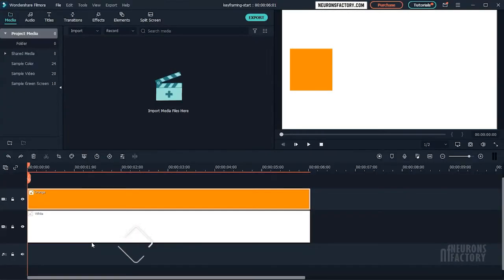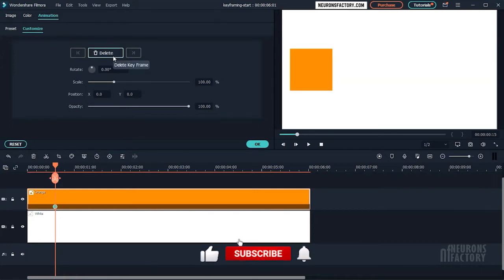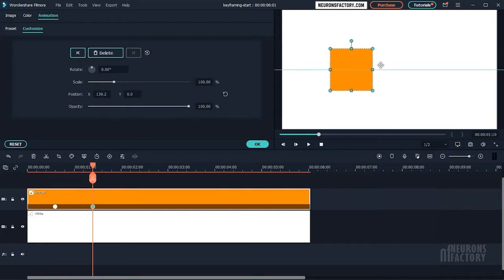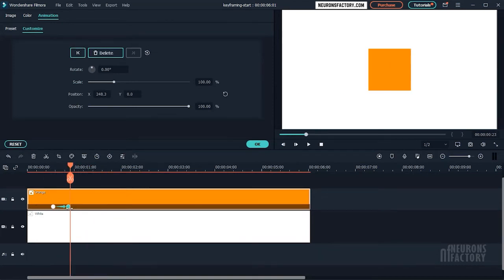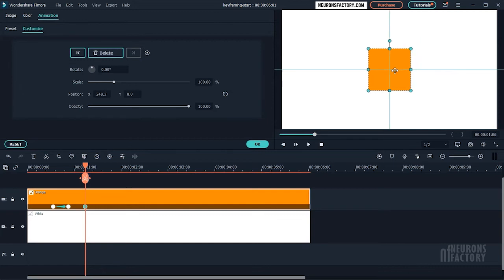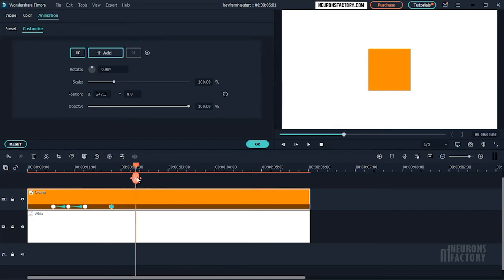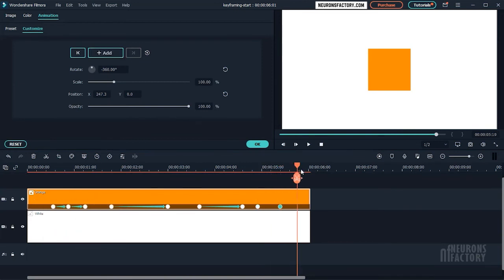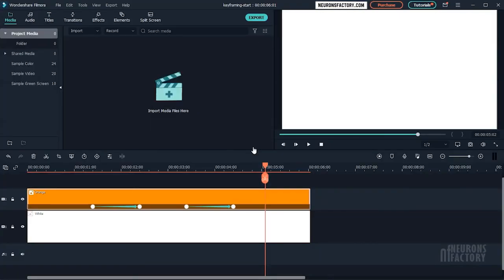Keyframe Animation in Filmora X | Wondershare Filmora X Tutorial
In animation and CGI, a keyframe defines the beginning and end points of any smooth transition. They are referred to as frames because their location in time is measured in frames on the timeline. A series of keyframes creates the illusion of an object moving. In this Wondershare Filmora X Tutorial,  you will learn how to create keyframe animation in Filmora.

Every video/tutorial on this channel has its own ID. The ID for this video is NF-FXE-025. Learning Path and Resources can be accessed from the following link ➡️